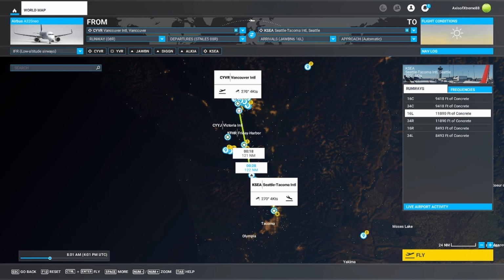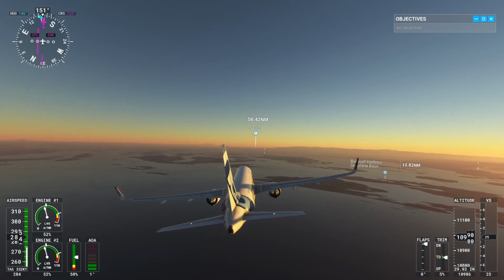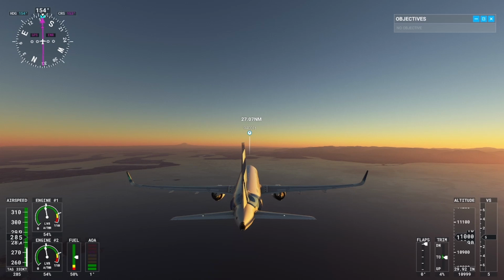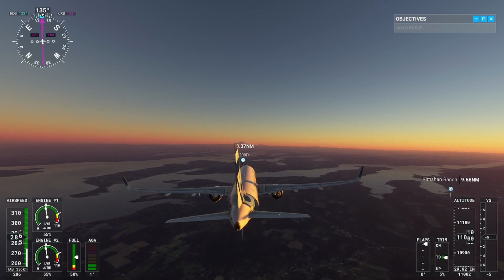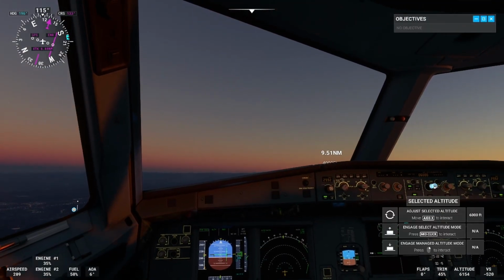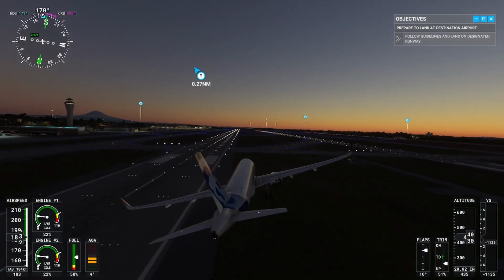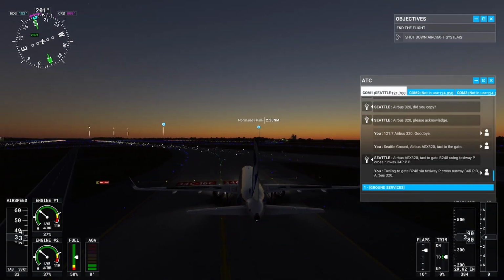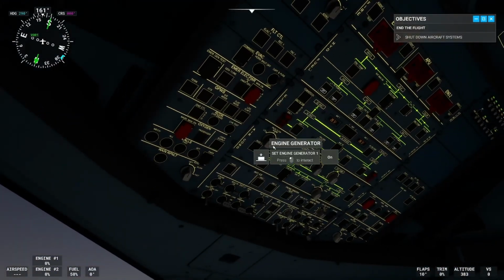One Hour Flight #20.5 - Vancouver (YVR) - Seattle (SEA) | Microsoft Flight Simulator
Special episode of One Hour Flights. I could not forget about Seattle.